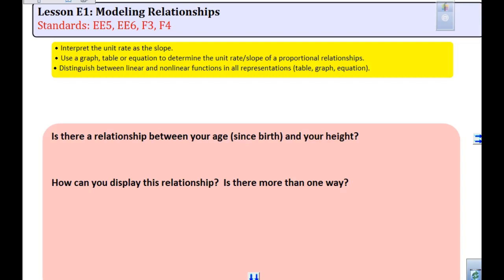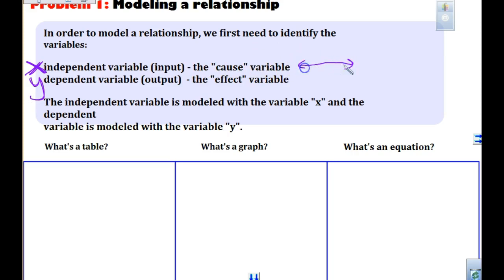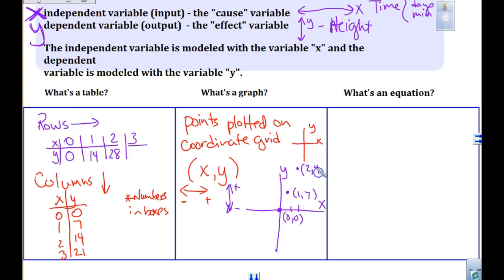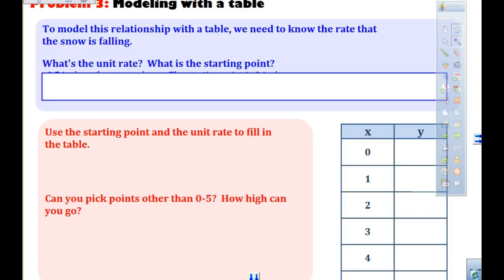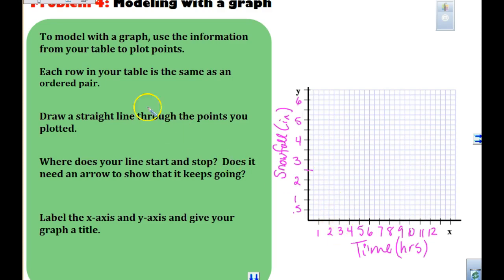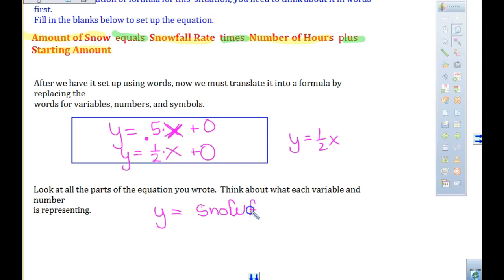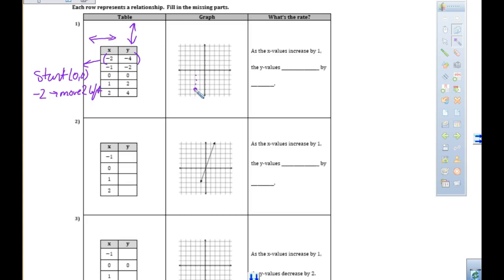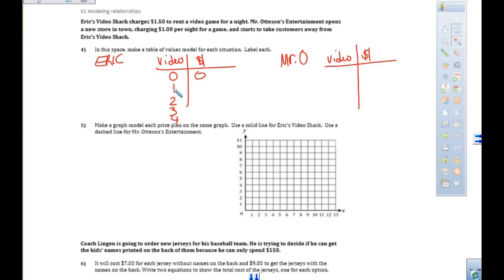M8 E1 model relationships 2017